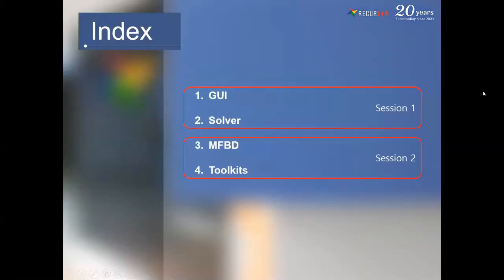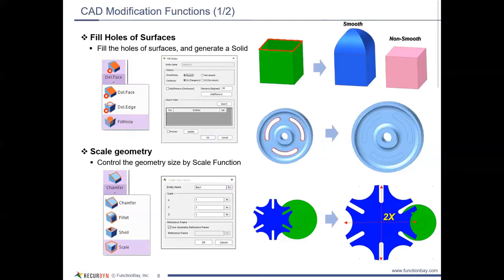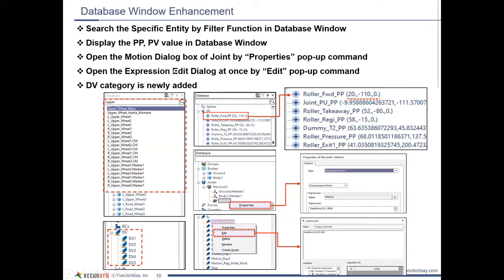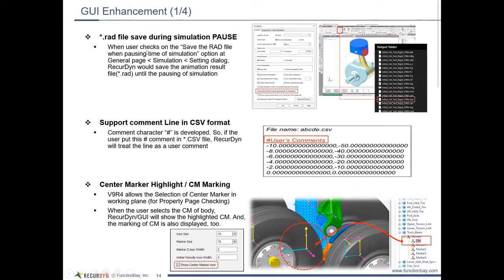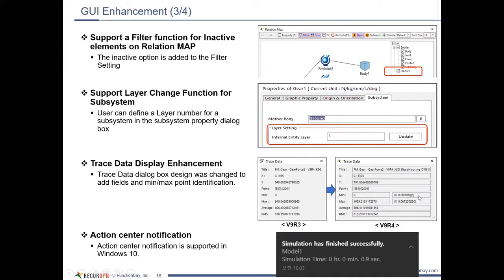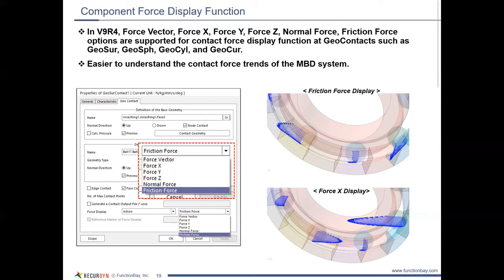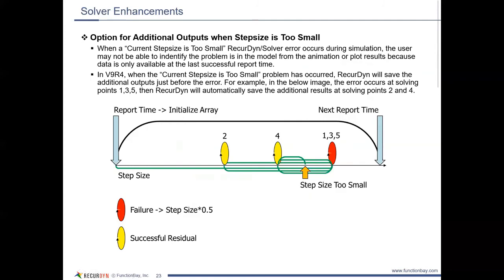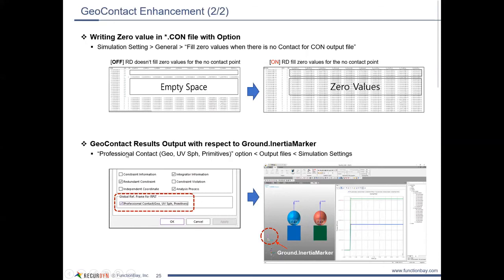What's New in RecurDyn V9R4 #1 Professional - Multi-Body Dynamics Software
This video introduces the new features of RecurDyn V9R4 on Professional.

01:24 GUI
32:52 Solver